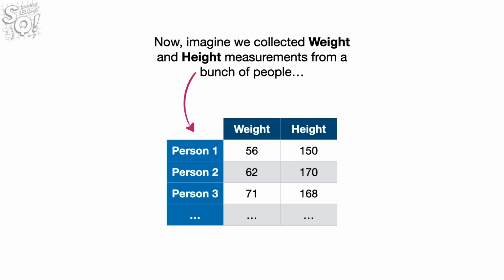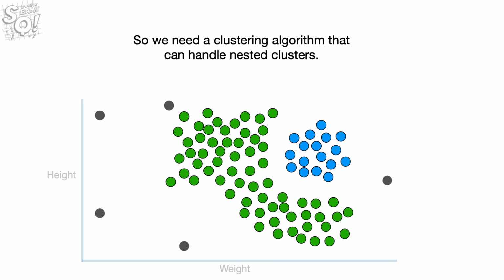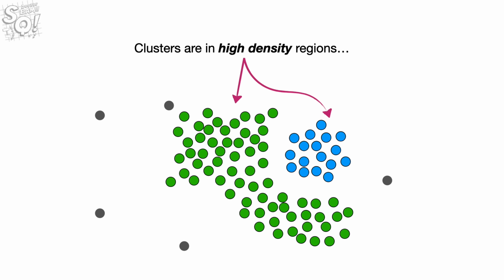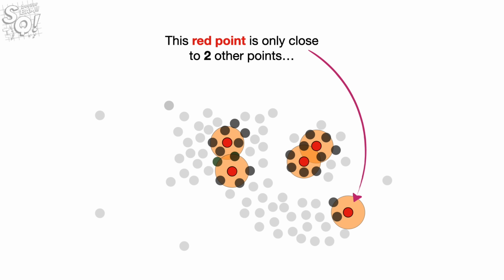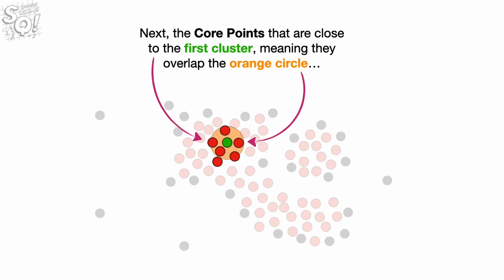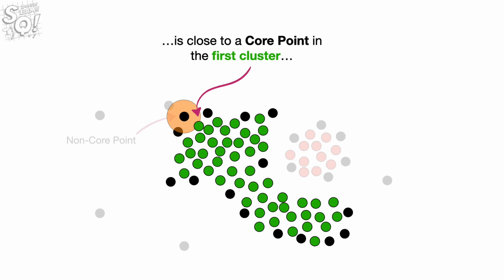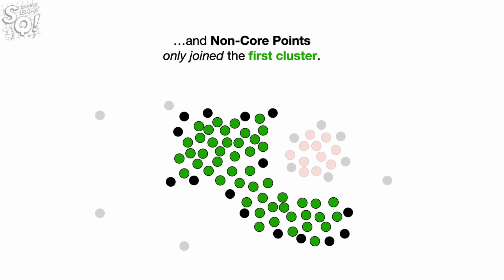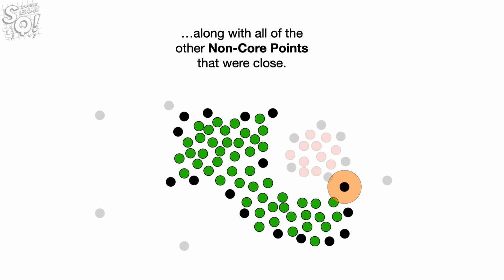Clustering with DBSCAN, Clearly Explained!!!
DBSCAN is a super useful clustering algorithm that can handle nested clusters with ease. This StatQuest shows you exactly how it works. BAM!

...or...

0:00 Awesome song and introduction
1:01 The problems solved by DBSCAN
3:00 How DBSCAN works
8:12 How DBSCAN deals with ties